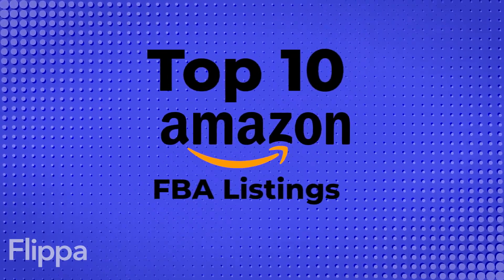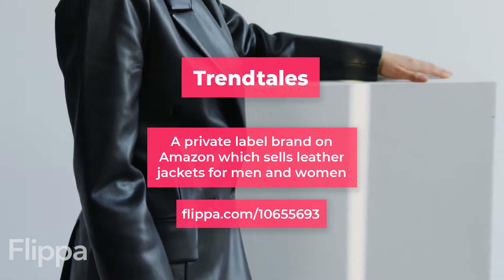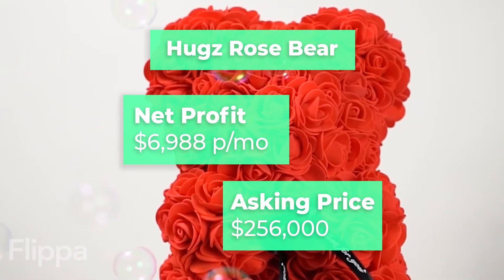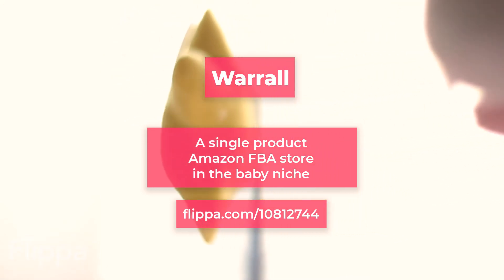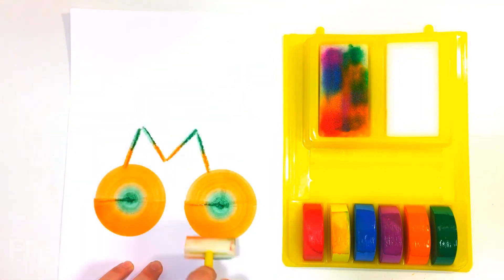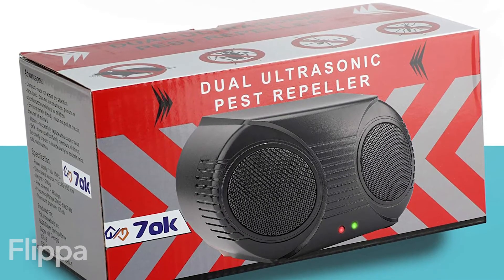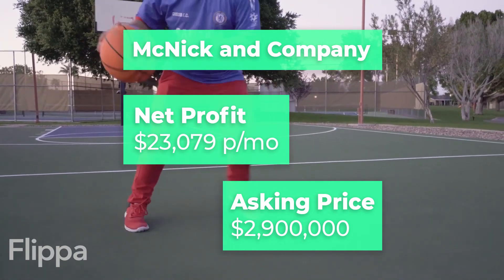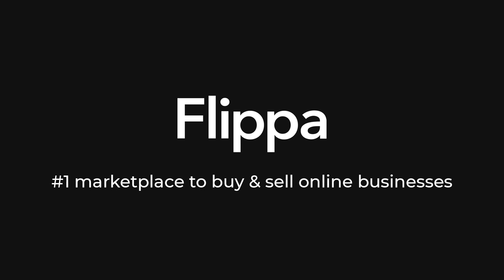Top 10 Amazon FBA Listings on Flippa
To celebrate Amazon Prime Day, we're highlighting 10 Amazon FBA businesses which could make for a great acquisition.